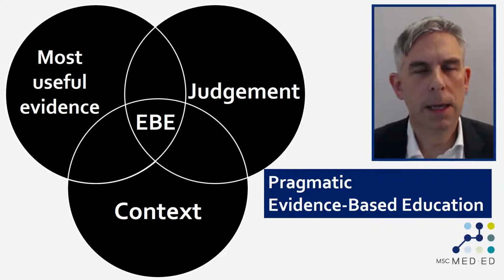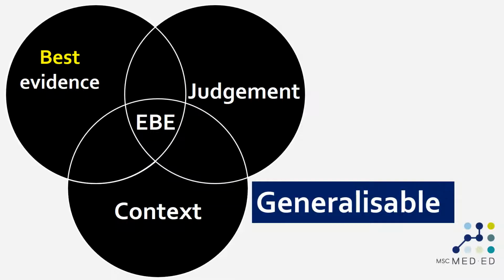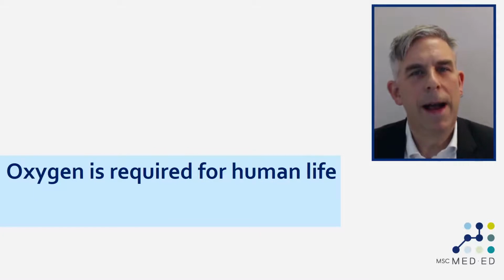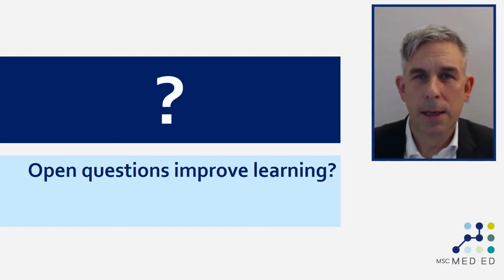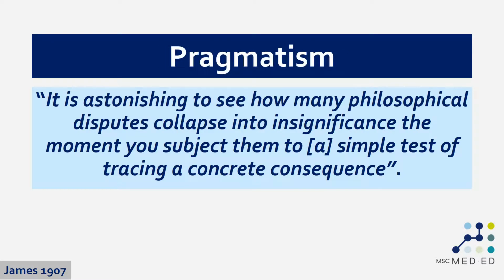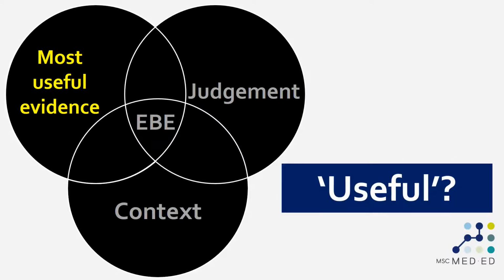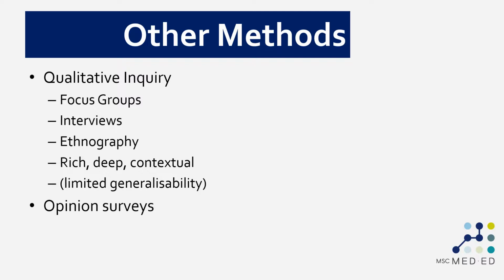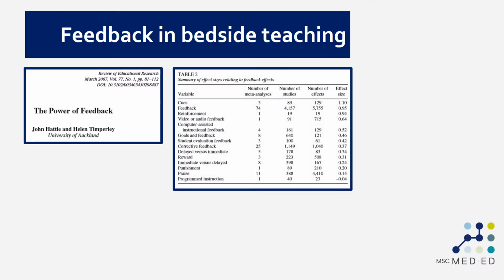Pragmatic Evidence Based Education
We describe a model of evidence-based education that is founded on the philosophy of Pragmatism; identifying the most useful research evidence and combining it with out judgement as educators and the context in which it is to be applied. By searching for useful, rather than just 'best', evidence, we open up evidence-based practice to the rich diversity of the thousands of education research papers published every year